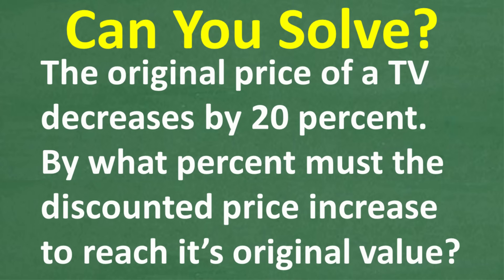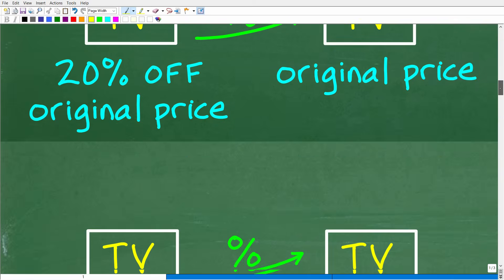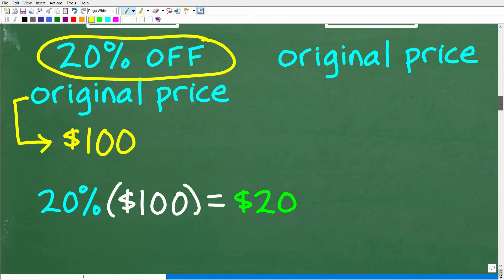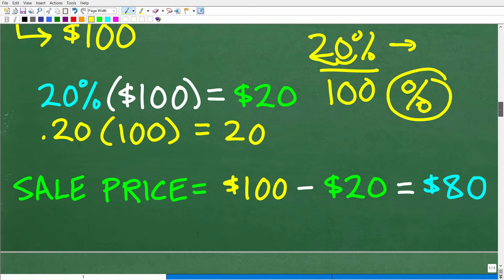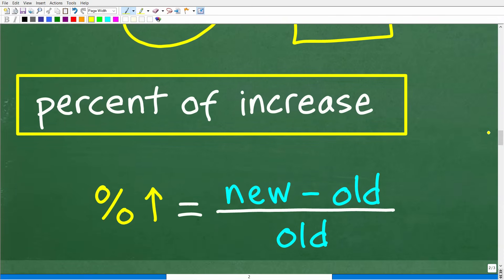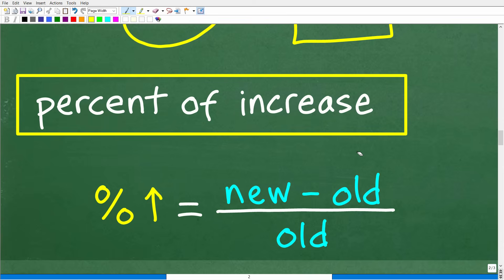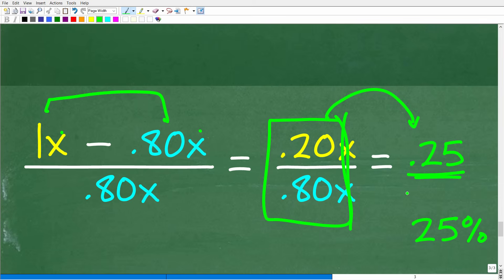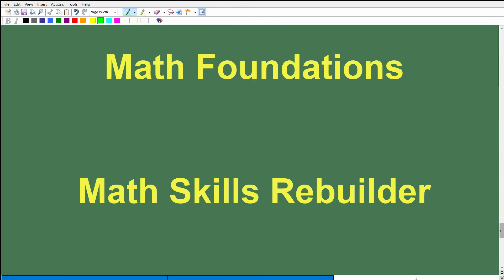TV Price Drops 20%! What Percent Increase Restores the Original Price?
If a TV price is reduced by 20%, what percent must it be increased to return to its original price? 🤯 Many people get this wrong because they assume the answer is 20%—but is it? Watch as I break it down step by step, using percentage calculations to reveal the correct answer!
📌 What You'll Learn:
✔️ Why a 20% decrease does NOT mean a 20% increase will restore the price
✔️ How to set up percentage equations correctly
✔️ Step-by-step percent change calculations
✔️ Common percentage mistakes and how to avoid them

• HOMESCHOOL MATH
• COLLEGE MATH